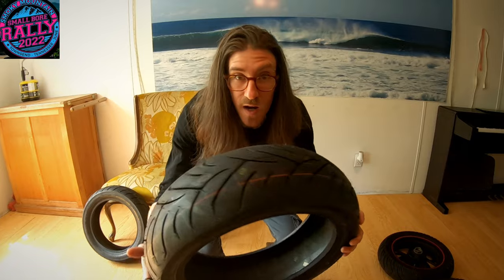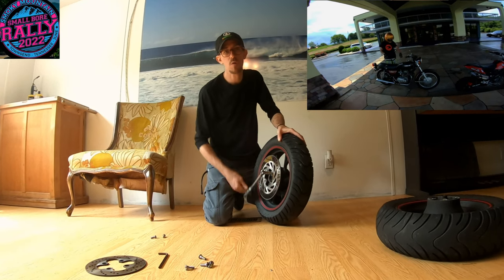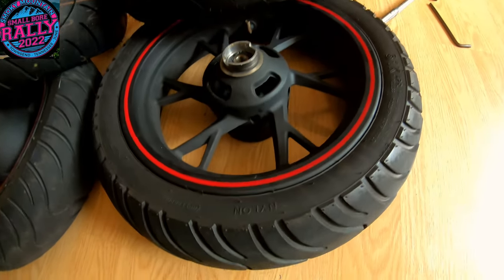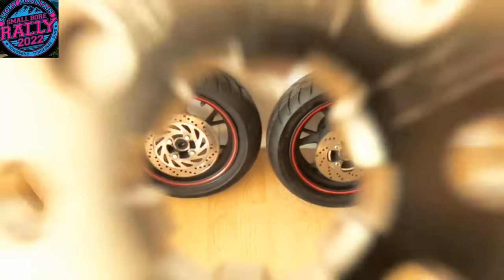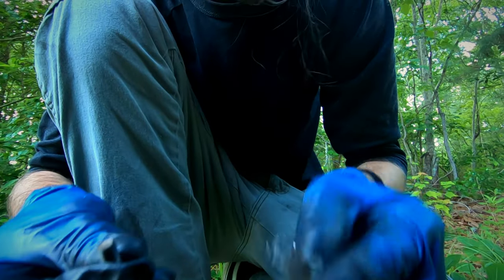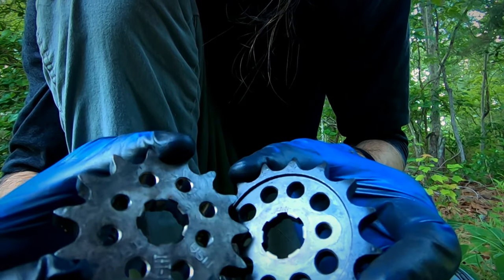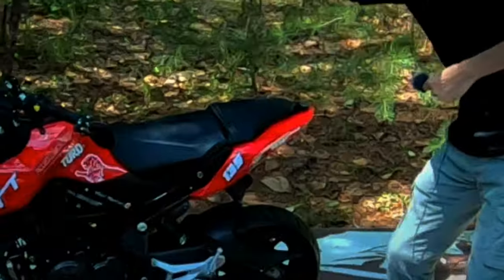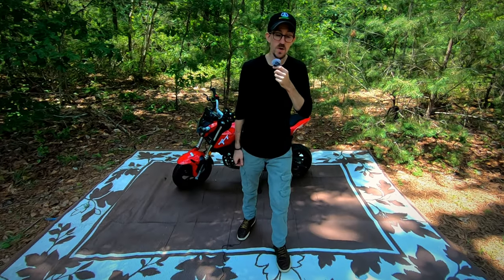Benelli TnT 135 Tune up time 2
Im getting ready for the Smoky mountain small bore rally with new dunlop scoot smarts and a 14t pbi sprocket for the benelli tnt 135cc. i hope you like